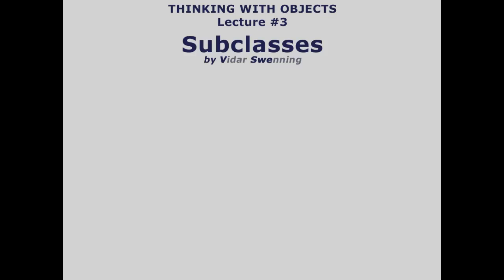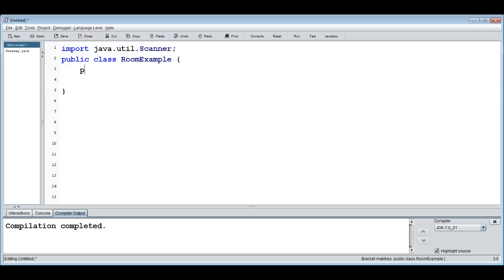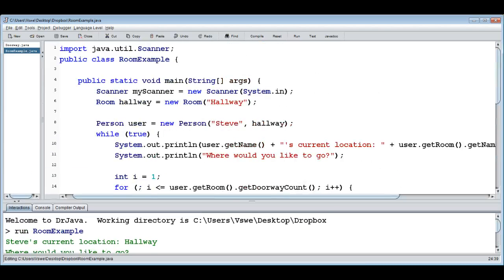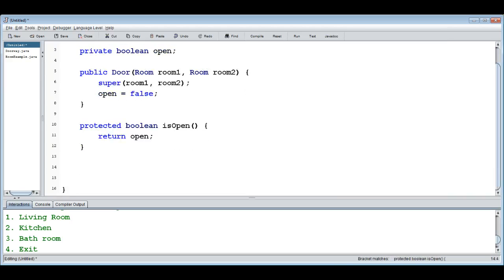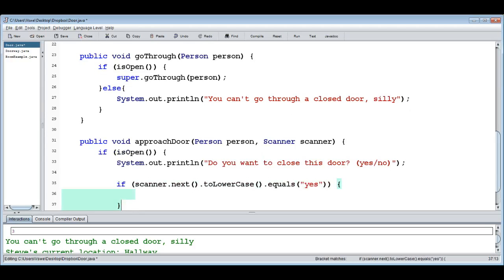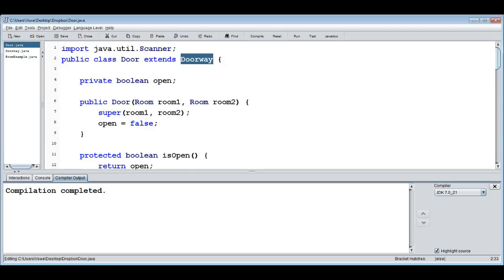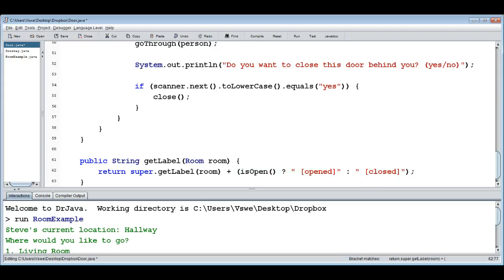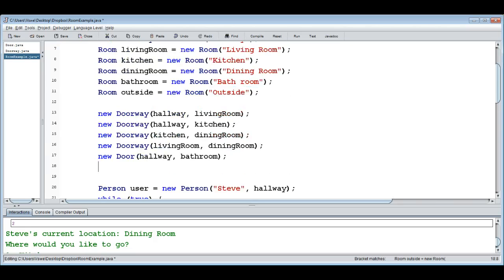Thinking with Objects - Lecture #3, Subclasses Part 1